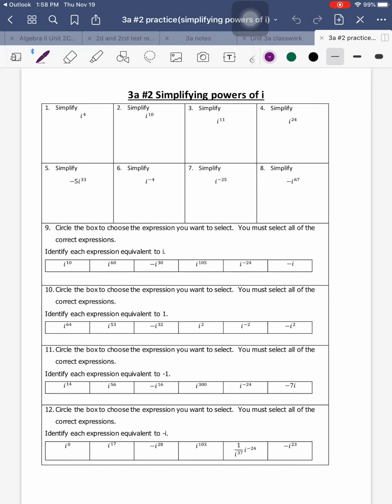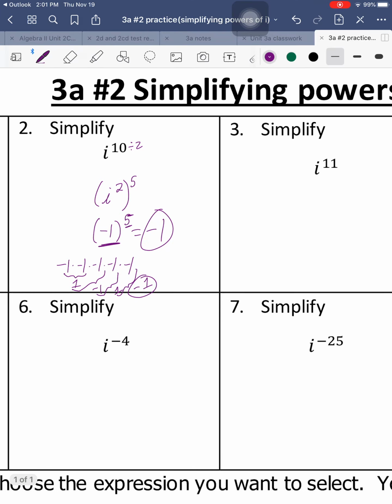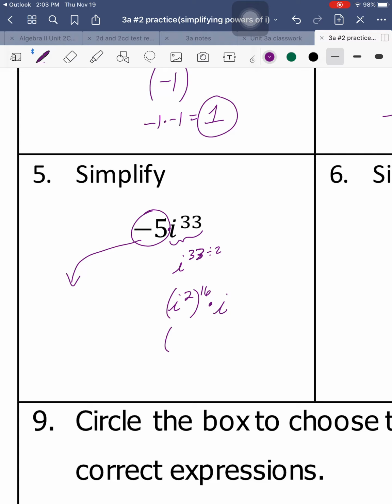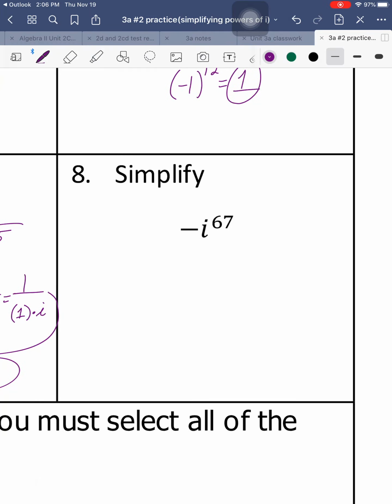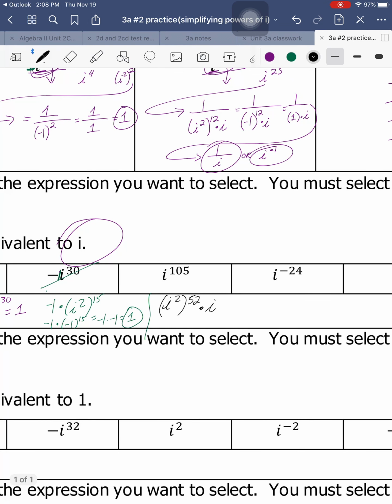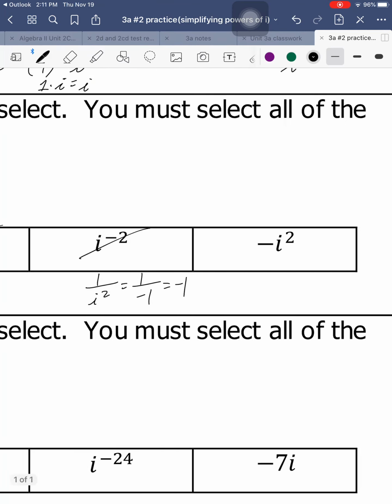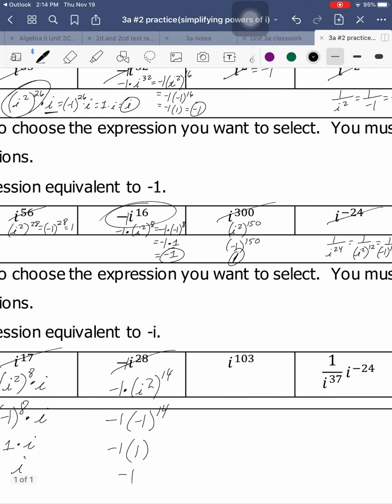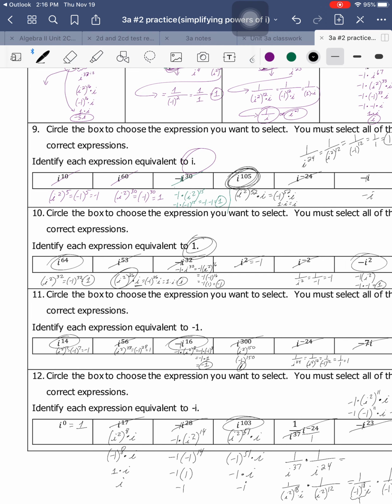Unit 3a #2 Practice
Simplifying “i” to a power